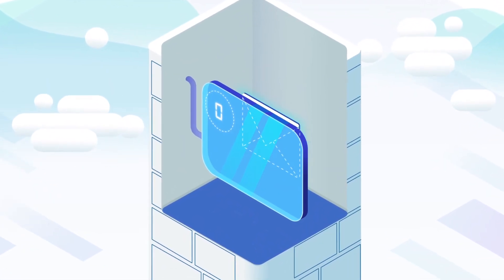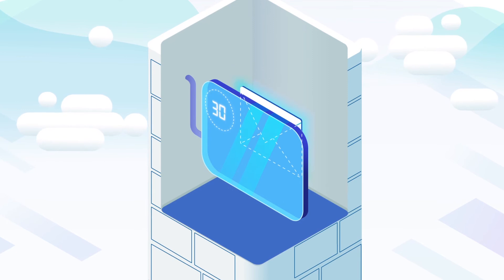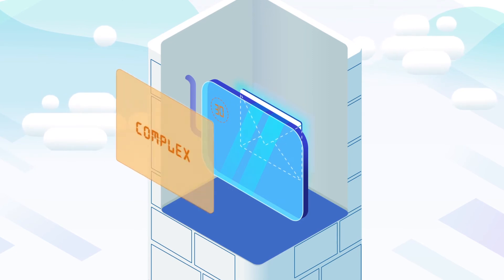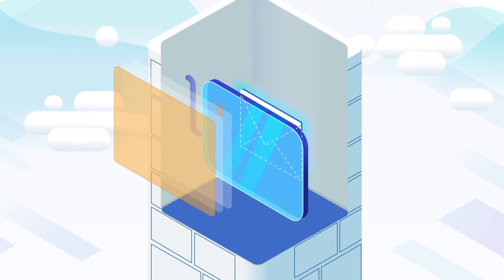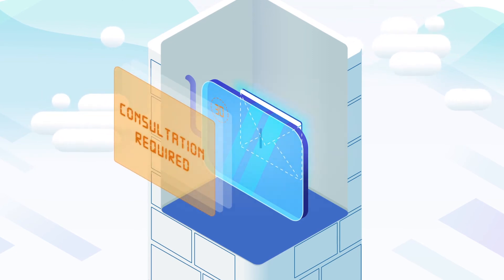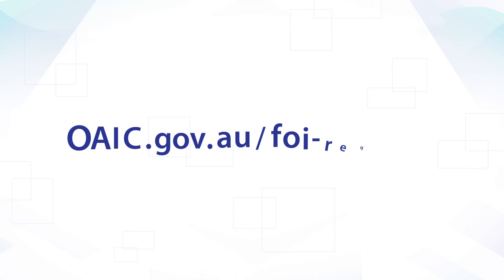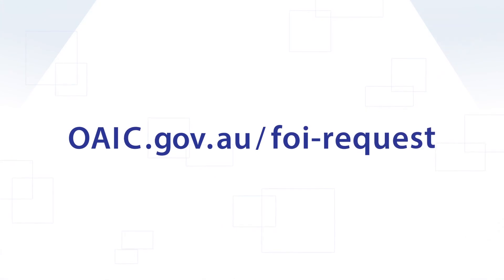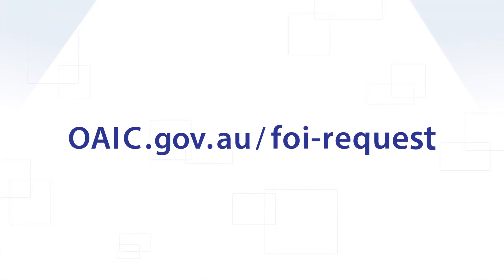How to make an FOI request